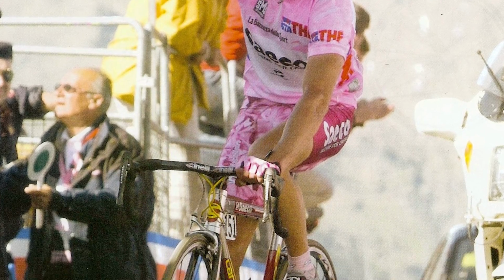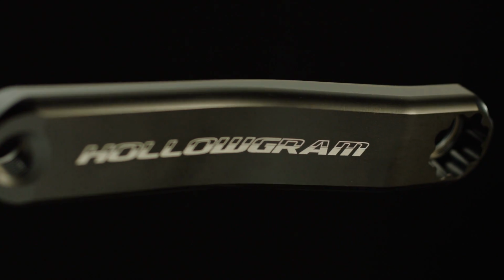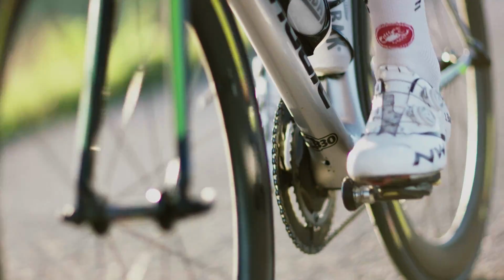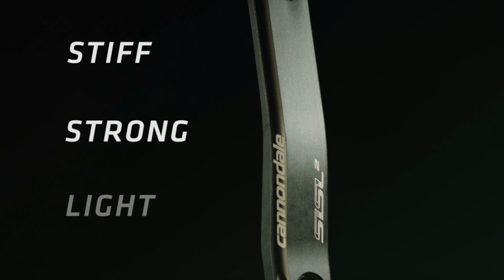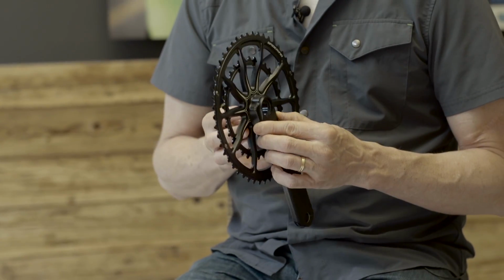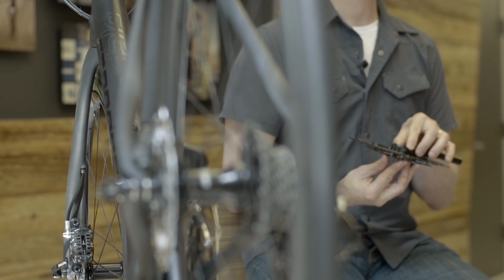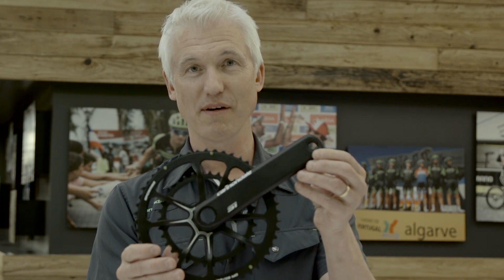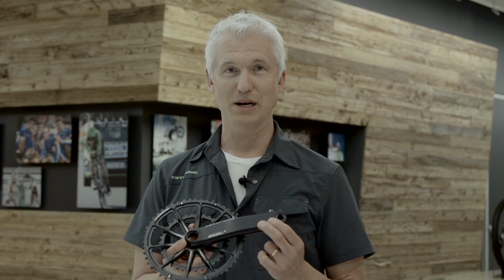Cannondale Innovation - HollowGram Crankset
The soul of your bike starts at the soles of your feet.
The crank is where your muscle power gets converted into hair-on-fire acceleration, and no cranks in the world do it better than Cannondale's HollowGram™ and Si cranksets.